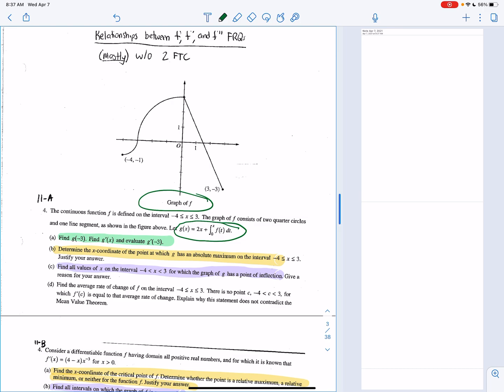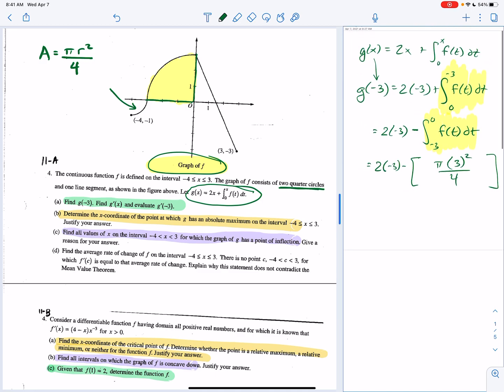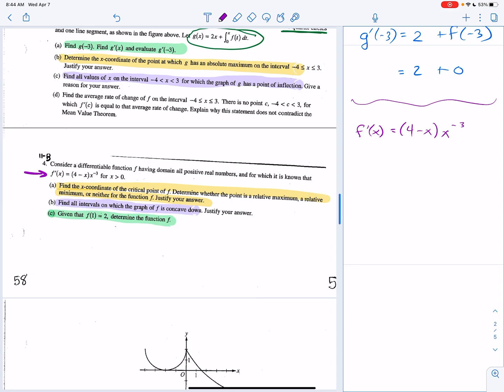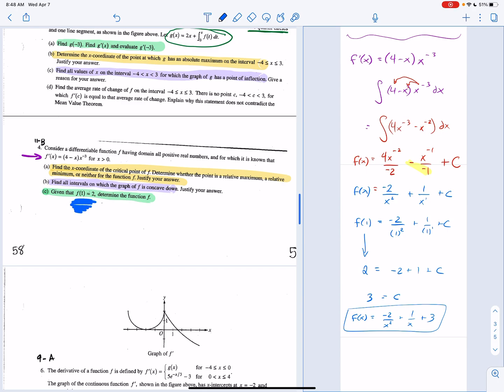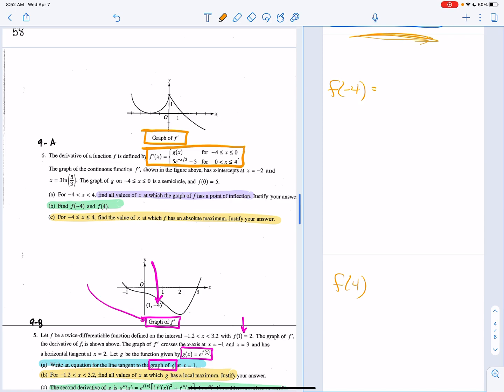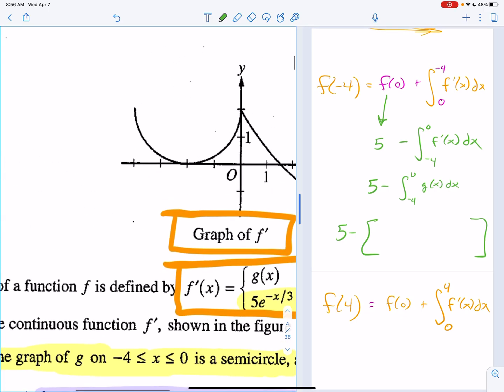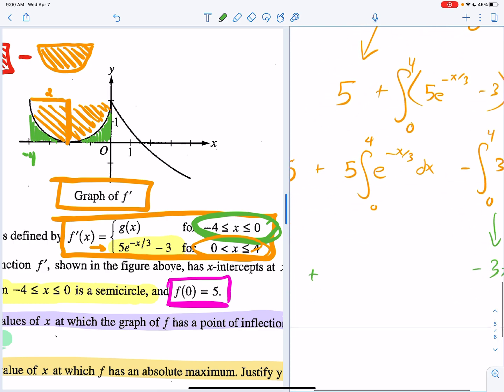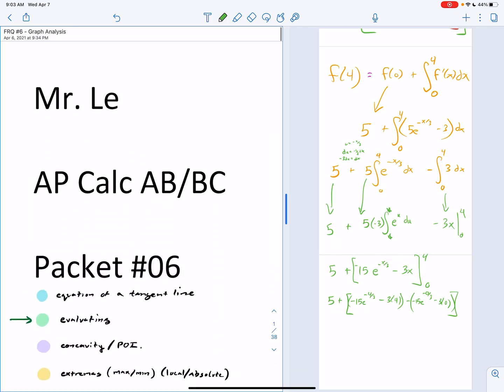FRQ Packet #6 - Trend 2 - Evaluating